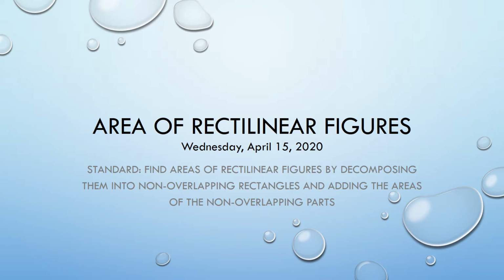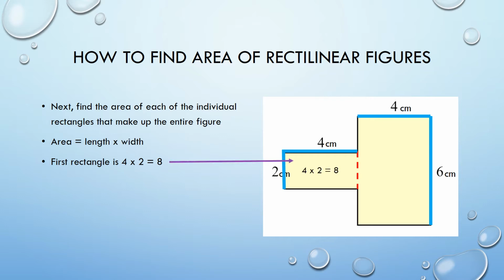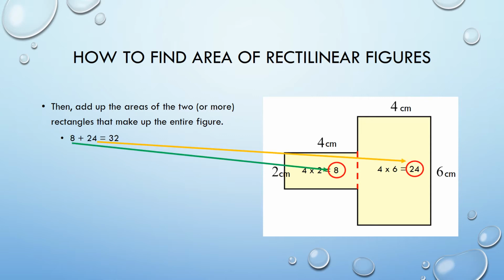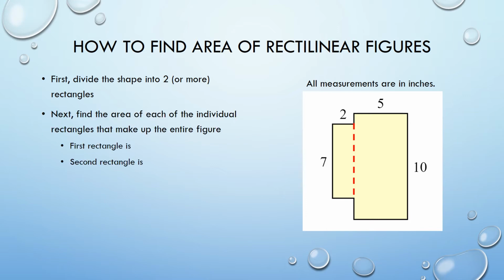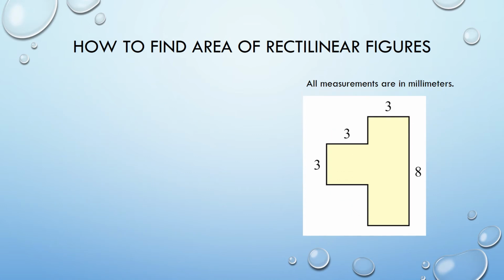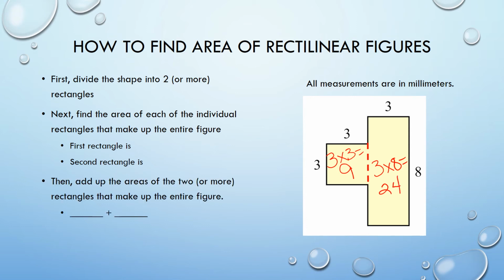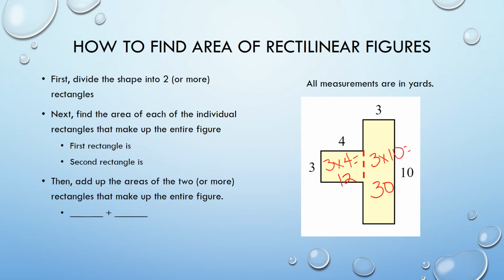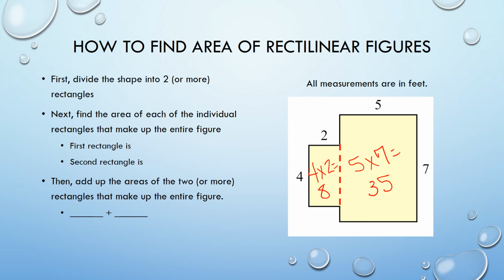Area of rectilinear figures April 15, 2020